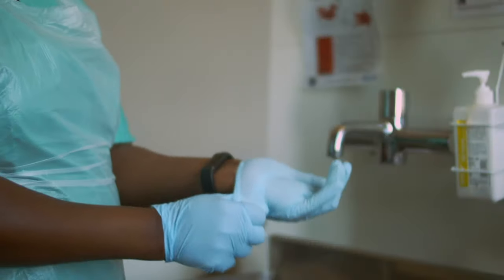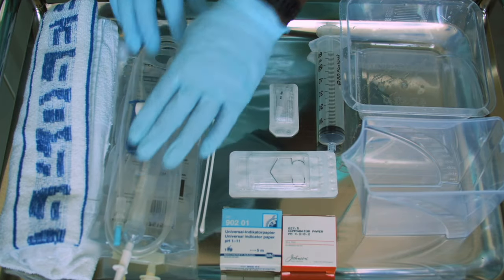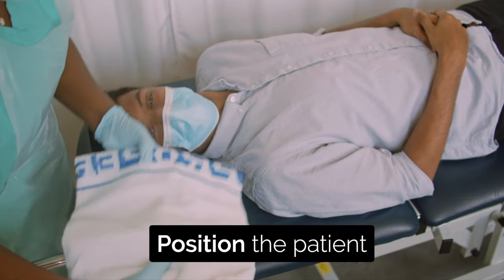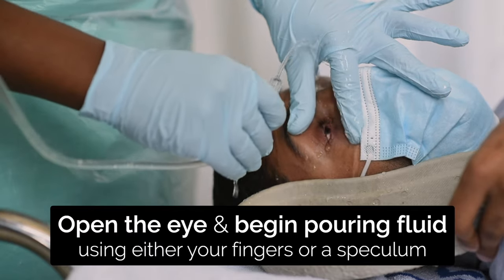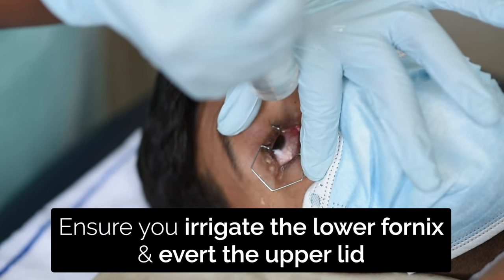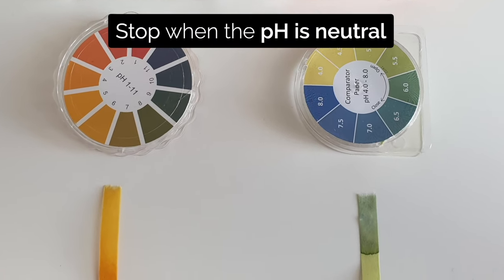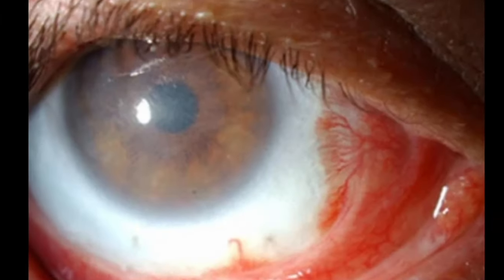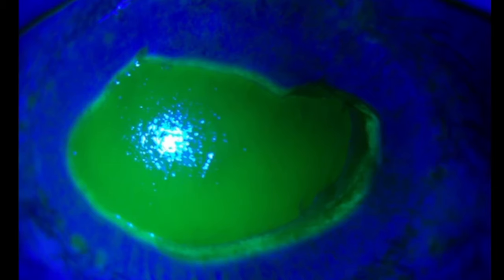How to Irrigate an Eye | How to Wash an Eye | Eye First Aid | OSCE Guide | UKMLA | CPSA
This video demonstrates how to irrigate an eye to remove debris and contaminants (i.e. wash out an eye). You can read our guide to eye trauma